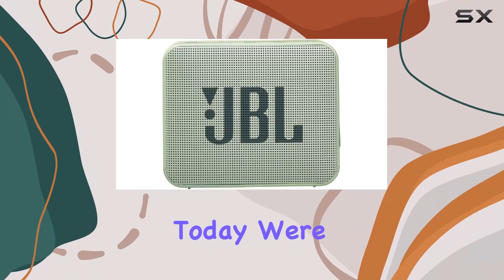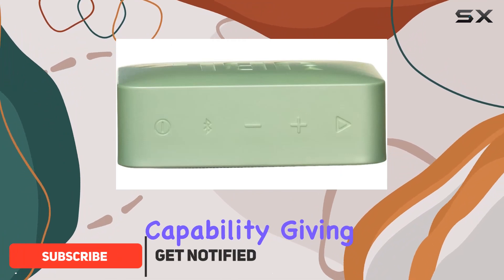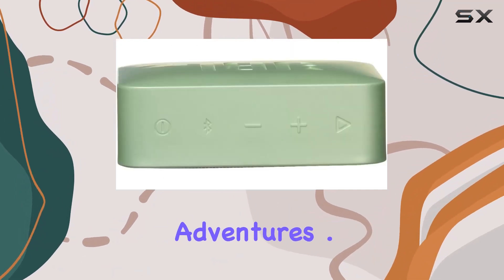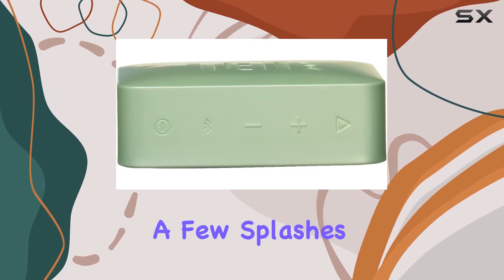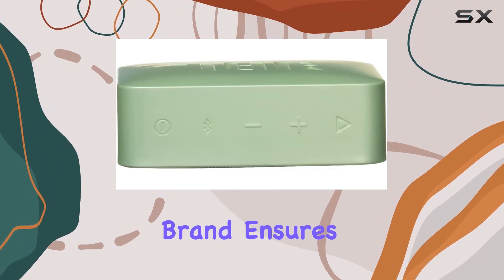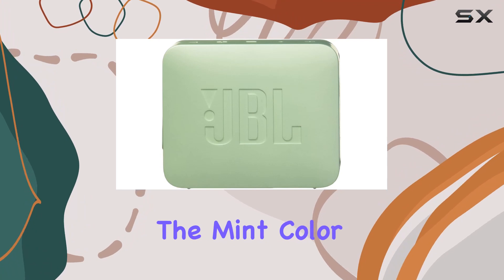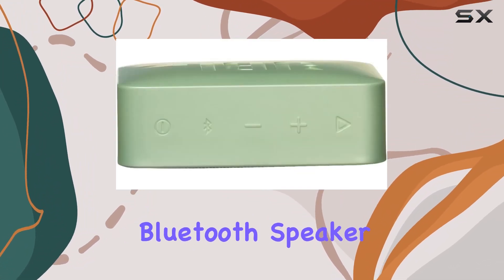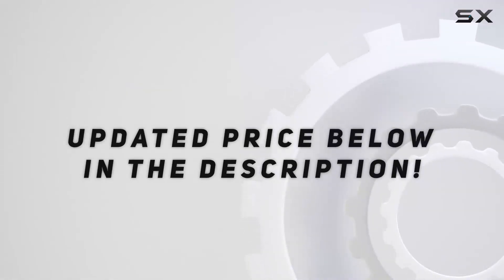JBL GO2 - Mint Bluetooth Speaker Review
0:00 Intro
0:06 Review

Things that we mentioned in this video:
JBL GO2 - Waterproof : B07SXRVXV6